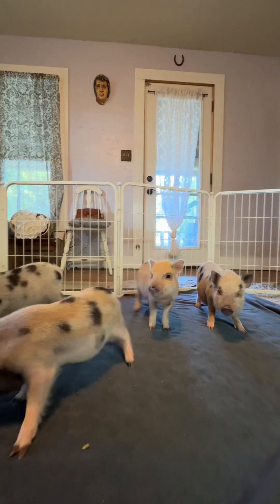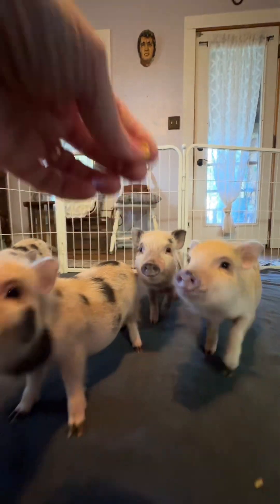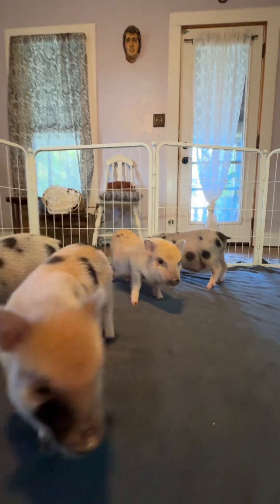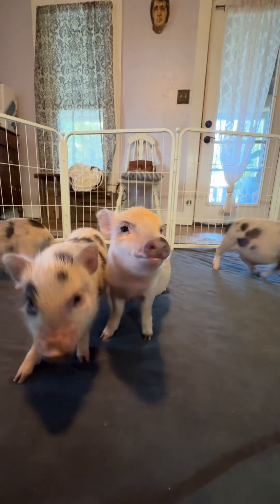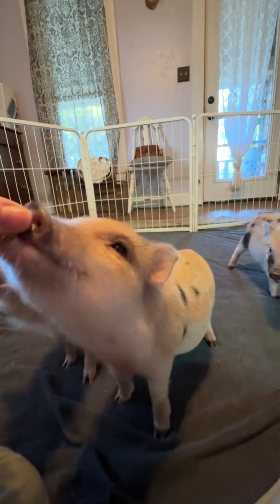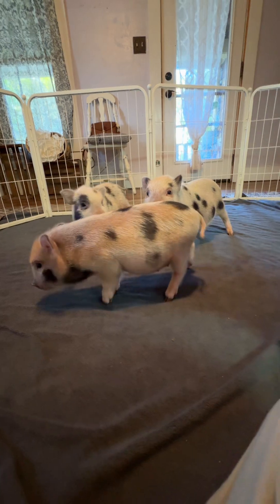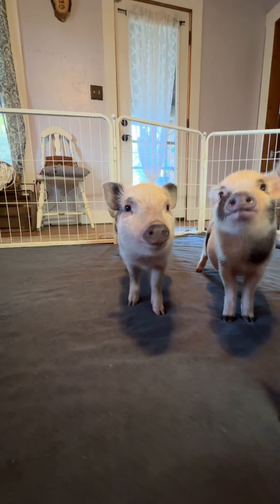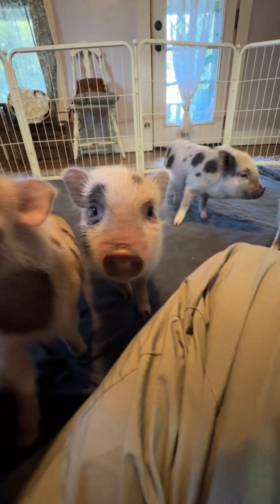Teach Your Mini Pig to Blow Kisses or Stick Their Tongue Out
Reward behaviors that you want to see repeated. Mini pigs are so easy to train. They love positive attention and food rewards. This makes them fun to teach. You can train your pigs to blow kisses or stick their tongue out, blow raspberries when you ask by following these simple steps. Learn more by following our page or visiting the Mini Pig Training website.